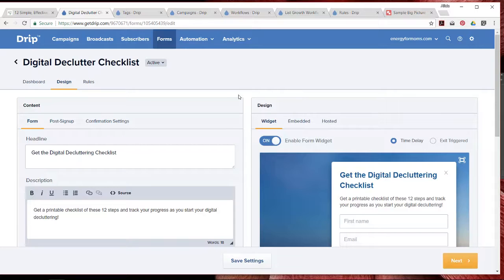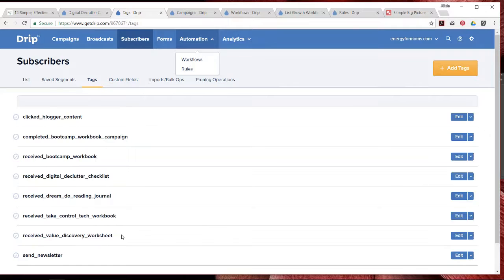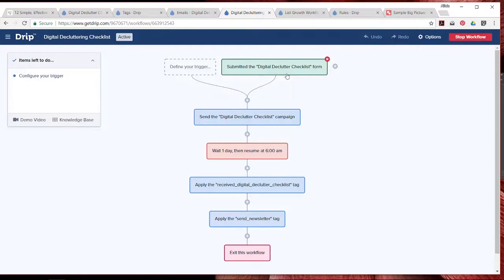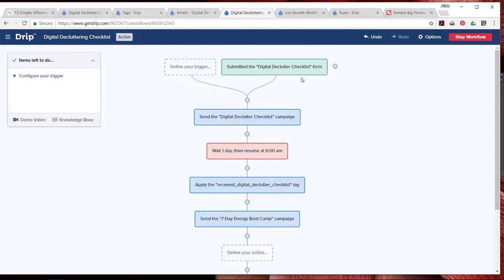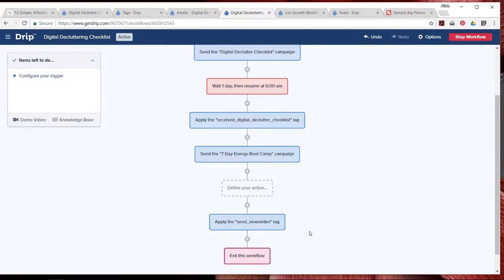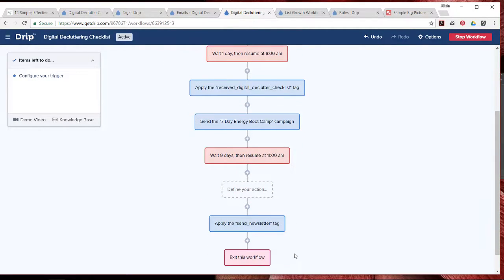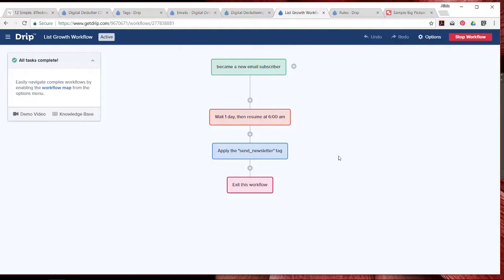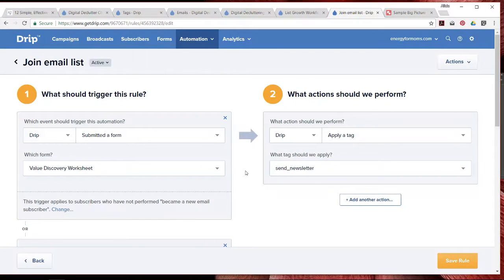First Rough Introduction to Drip